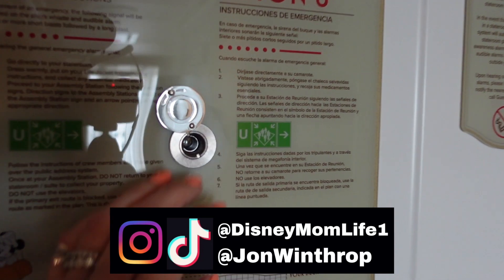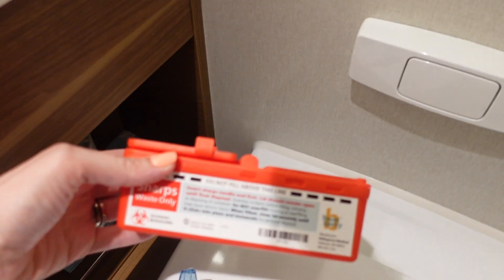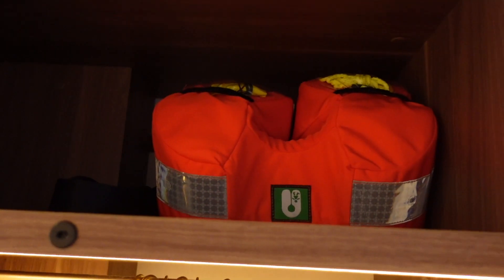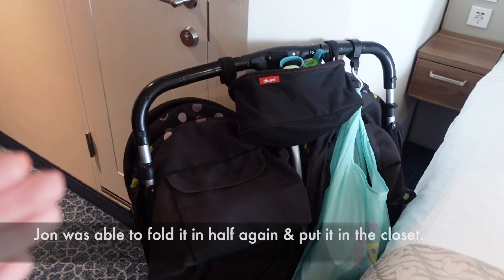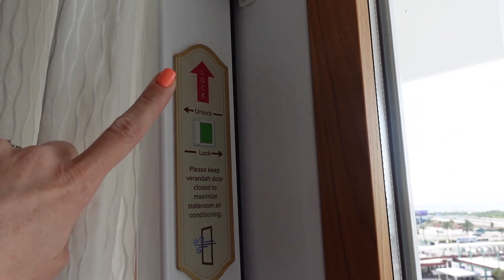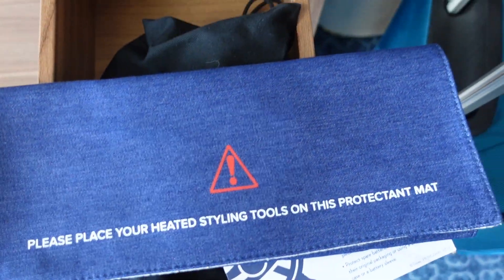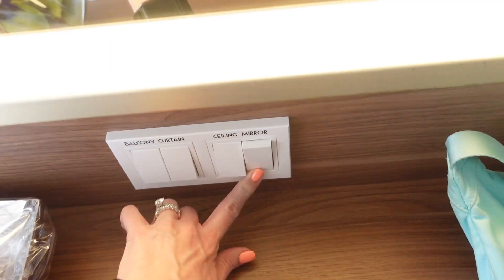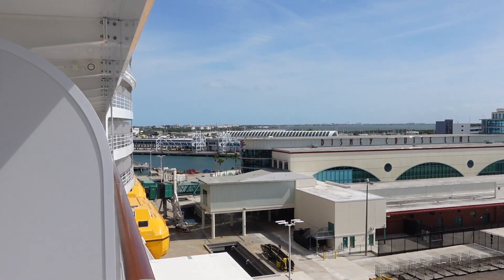FULL TOUR DISNEY WISH OCEAN VIEW VERANDAH STATEROOM | Disney Cruise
DISNEY WISH STATEROOM TOUR - VERANDAH OCEAN VIEW:  Today we are sharing with you a FULL TOUR of our DISNEY WISH STATEROOM with an OCEAN VIEW and VERANDAH. We give you an in depth look at the room. No drawer is left unopened, no shelf is left unexplored, no outlet is forgotten. This is an IN DEPTH LOOK at the DISNEY WISH VERANDAH STATEROOMS.

TikTok Homemaking content:  @DisneyMomLifeAtHome